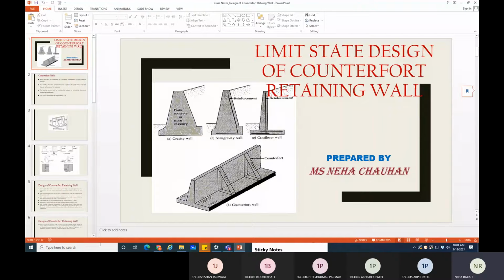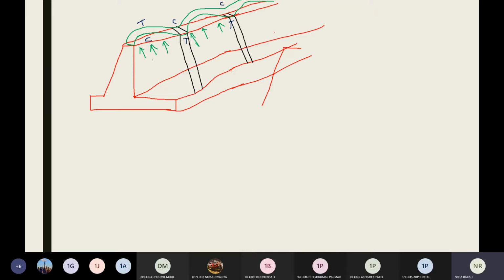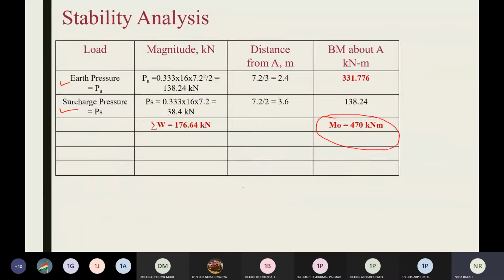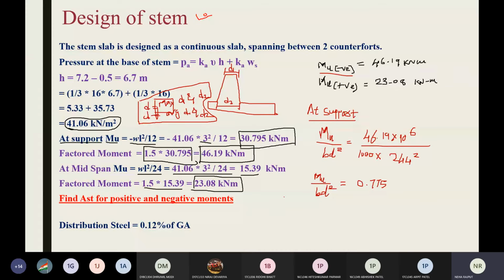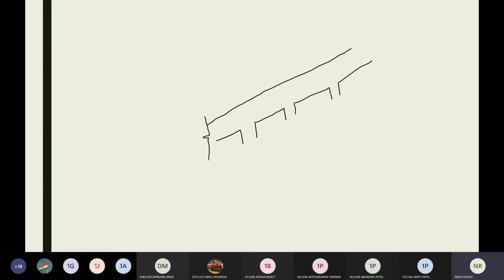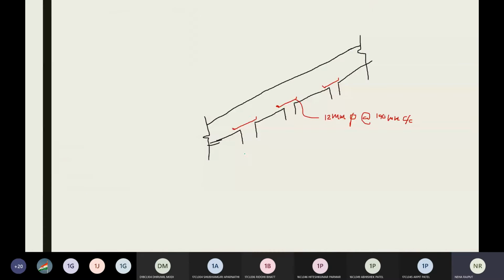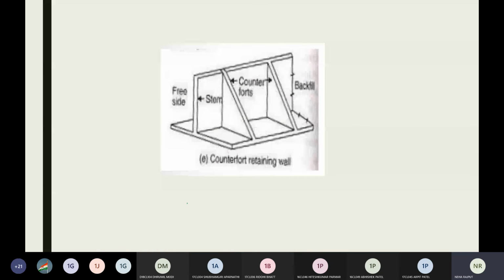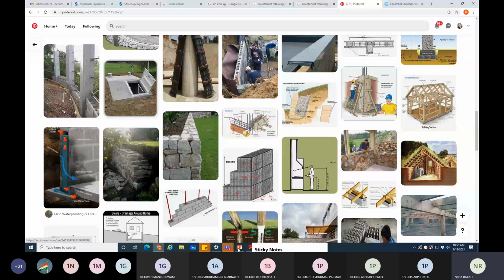Limit State Design of Counterfort Retaining Wall Part II